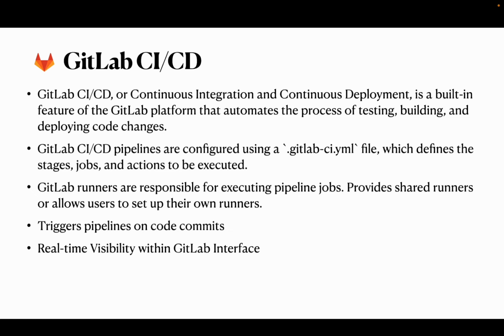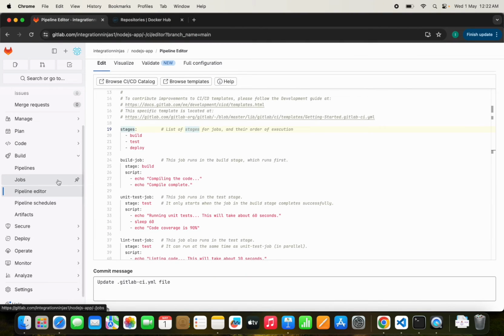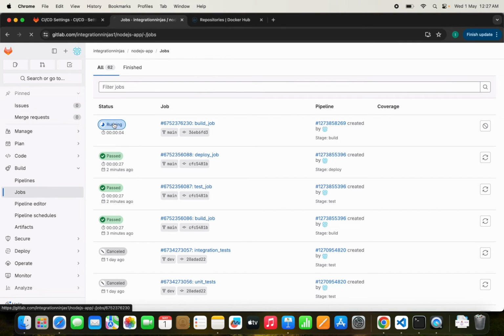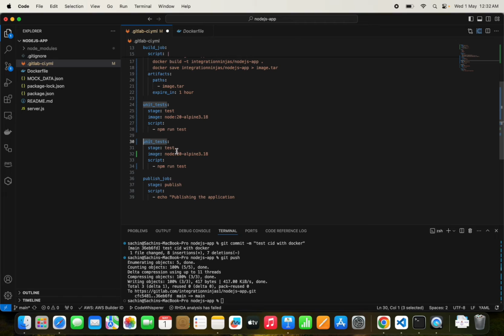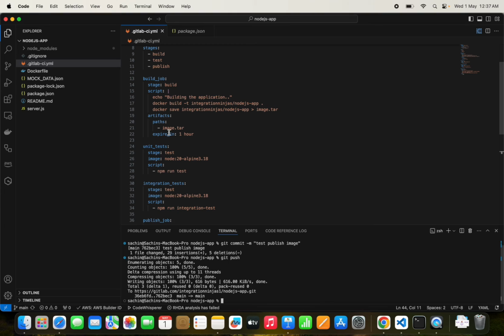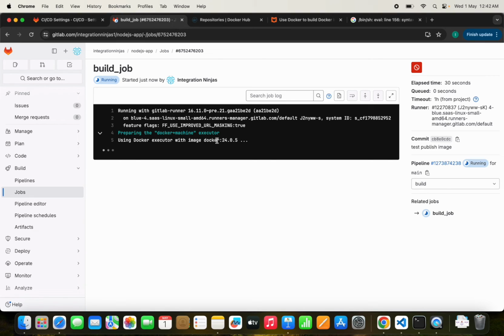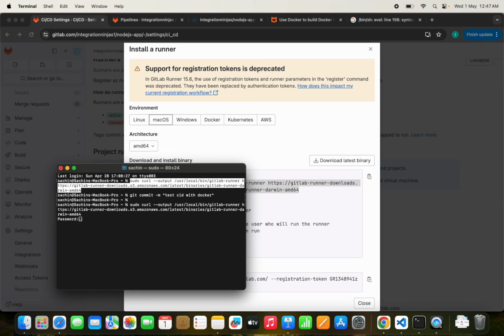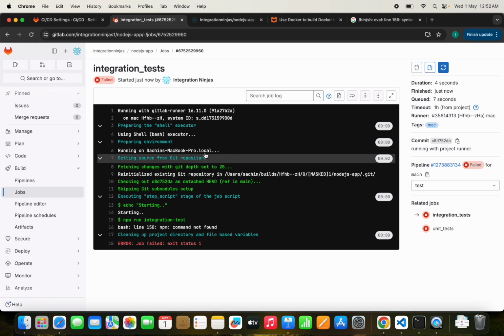GitLab CI/CD for Beginners: Build & Deploy Your First Pipeline (Node.js & Docker)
🚀 Supercharge your development workflow with GitLab CI/CD! This beginner-friendly tutorial will guide you through building your first CI/CD pipeline, step-by-step.  We'll use a Node.js application and Docker to demonstrate practical examples.

🔥 What you'll learn:

* Automate code builds and testing
* Build and publish Docker images to Docker Hub
* Manage artifacts effectively
* Secure your CI/CD pipeline with variables
* Set up self-hosted GitLab Runners for maximum control

💡 By the end of this video, you'll have a working CI/CD pipeline, saving you time and ensuring high-quality code releases.